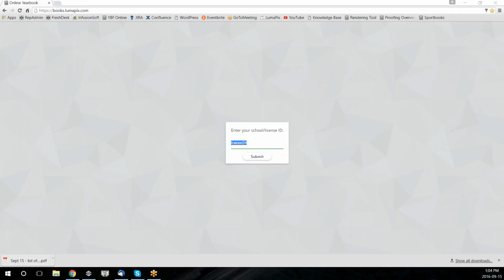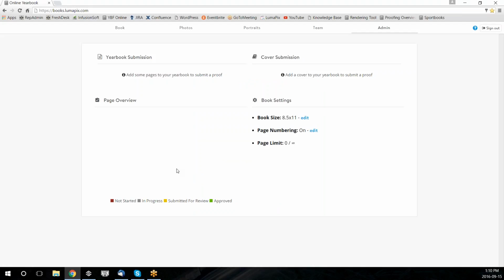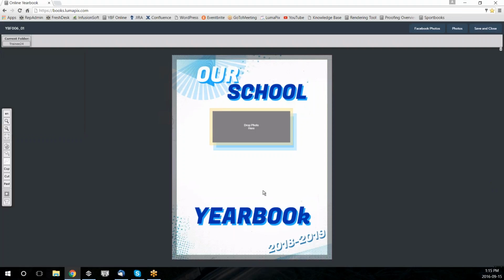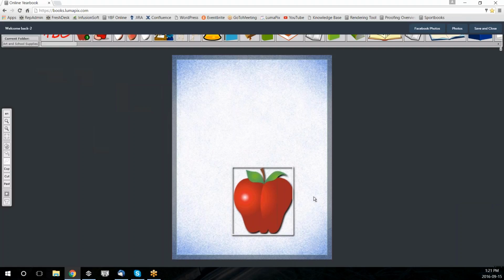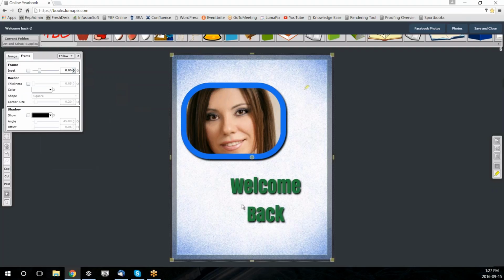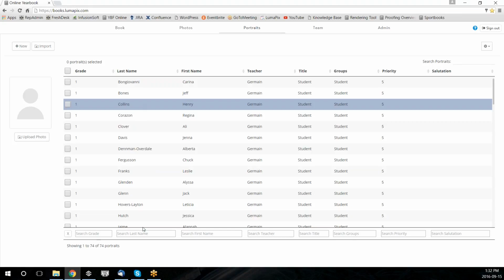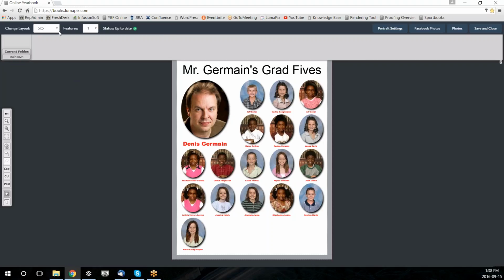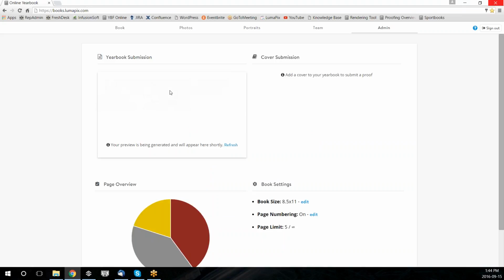LumaPix YearbookFusion Online Program Lunch and Learn Sept 2016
LumaPix lunch and learn on our YearbookFusion Online program